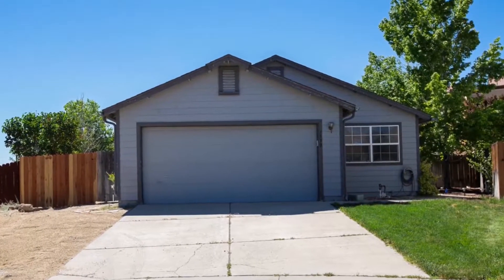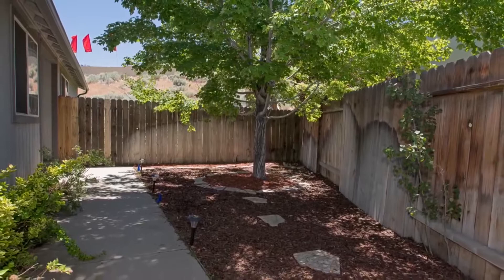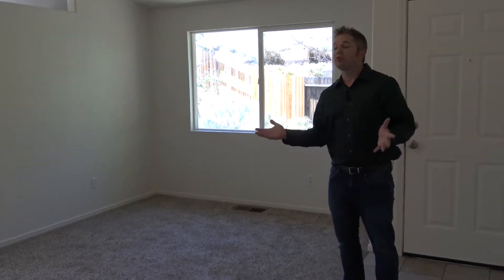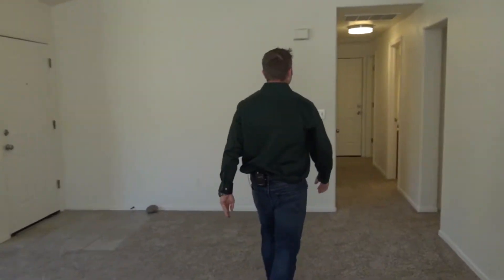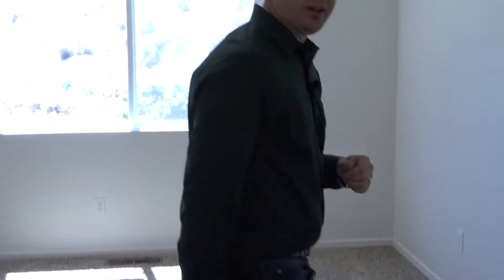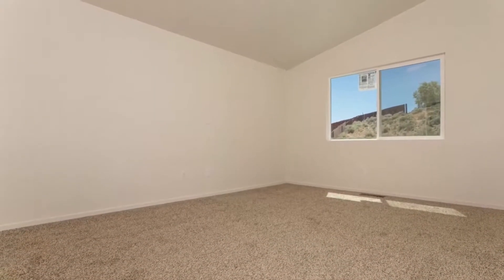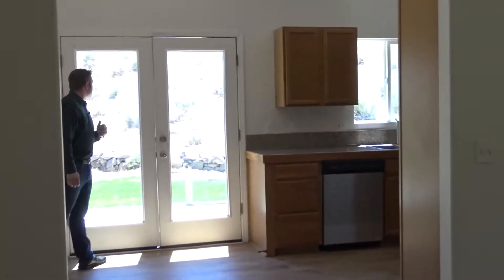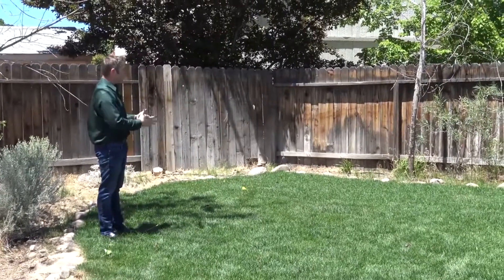Unbranded Tour of 1550 Carousel Ct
Unbranded